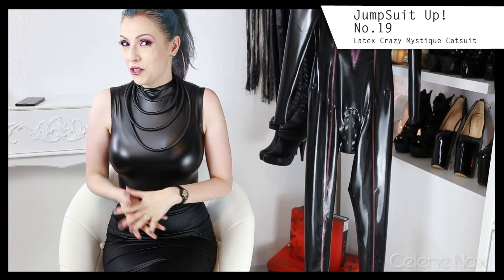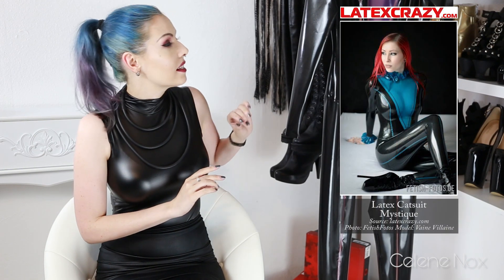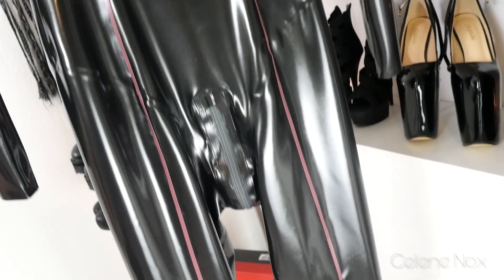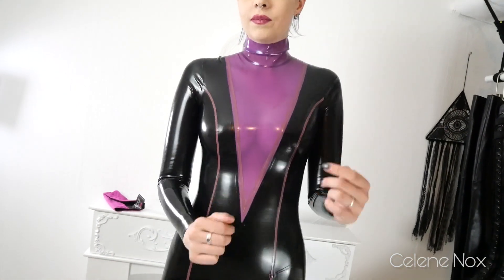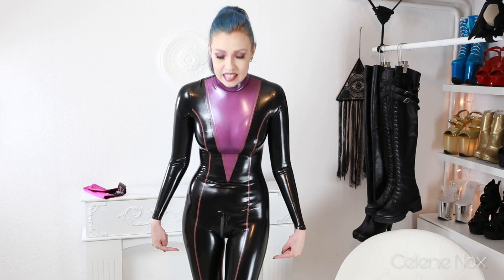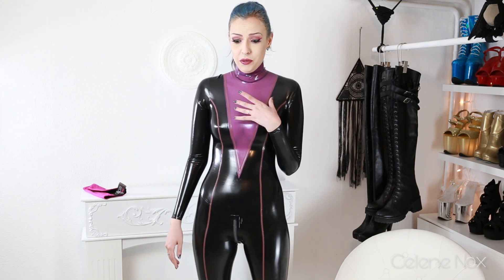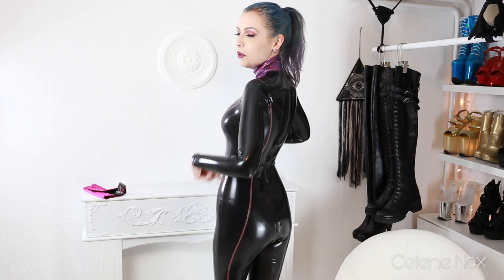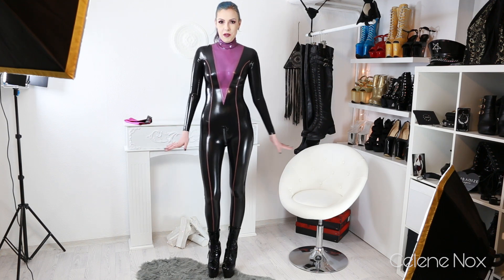JumpSuit Up! No.19: Latex Catsuit from Latexcrazy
This made to measure latex catsuit is a perfect fit. Thx a lot for everybody who supported the goal. 🌞

Things I wear in the beginning:
Bodysuit & skirt: PLT
Necklace: selfmade